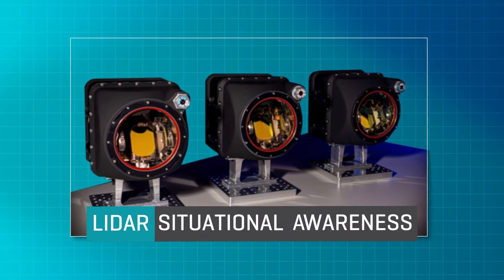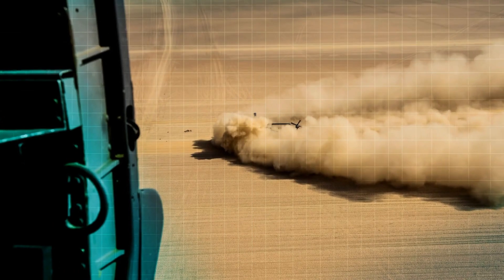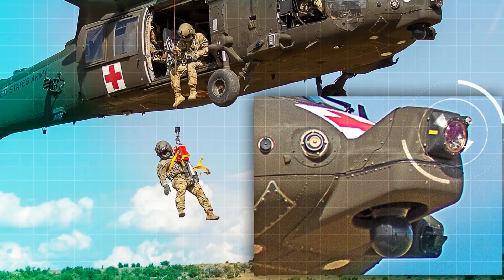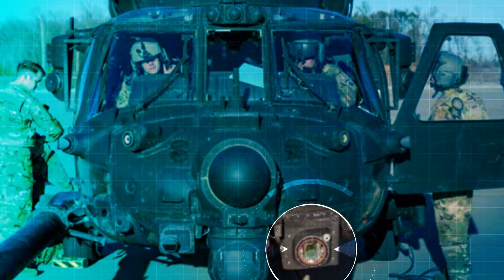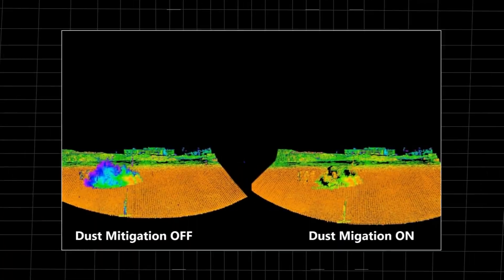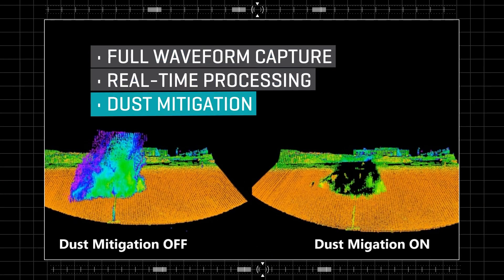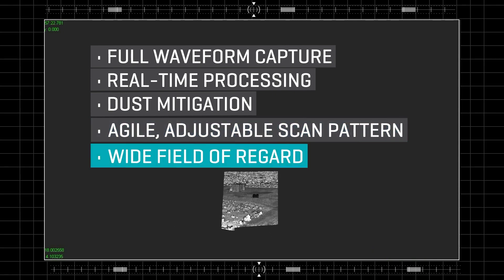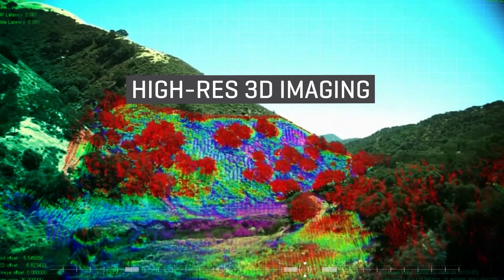Degraded Visual Environment (DVE) Solution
Discover Areté's LiSA: Lidar for Situational Awareness in Degraded Visual Environments (DVE).

Modern threats require the ability to execute operations at high speeds and low levels. Degraded Visual Environments (DVE) cause helicopter accidents and casualties, threatening readiness, safety, and mission accomplishment. Introducing LiSA, Areté’s patented Lidar for Situational Awareness. LiSA provides improved visibility, safety, and quality of pilotage—all in a compact, rugged, low-SWAP design.

LiSA is easily integrated into aircraft systems and offers full waveform capture, real-time processing, and dust mitigation. Using an agile, adjustable scan pattern and a wide field of regard, LiSA delivers high-resolution 3D imaging in real-time. It provides long-range wire and obstacle detection, giving pilots the information they need to fly in challenging environments. Deployed on U.S. Army Medevac and Special Operations helicopters, LiSA dramatically improves mission performance and safety, especially in DVEs.

Key Features:
- Improved visibility and safety in DVEs
- Compact, rugged, low-SWAP design
- Full waveform capture and real-time processing
- Agile, adjustable scan pattern with a wide field of regard
- High-resolution 3D imaging
- Long-range wire and obstacle detection
- Integrated into U.S. Army Medevac and Special Operations helicopters